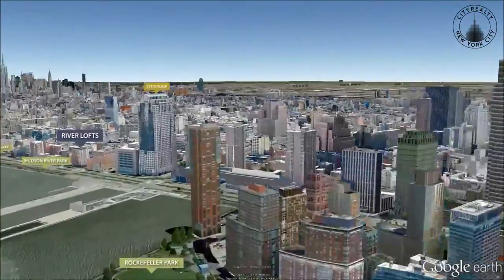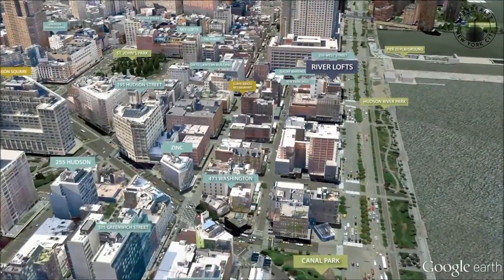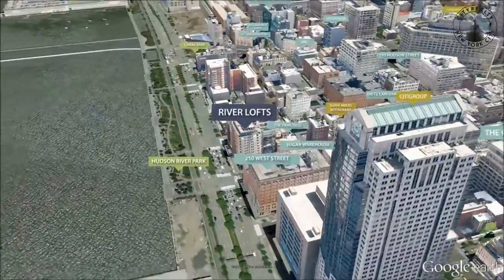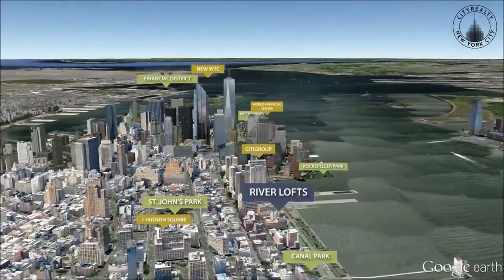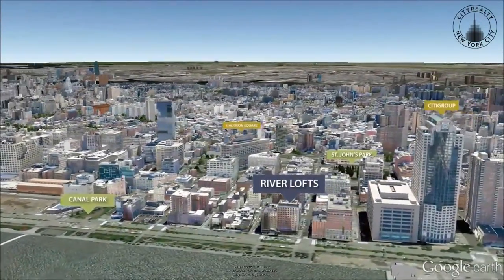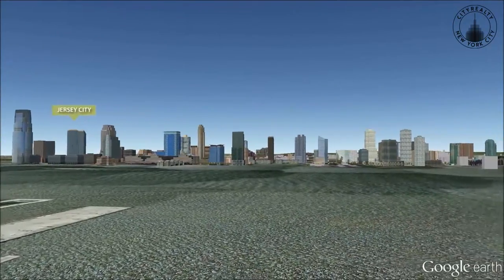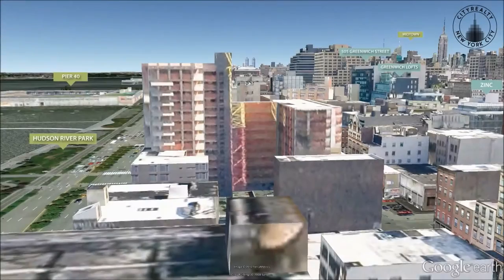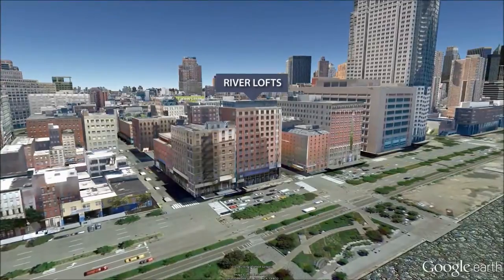River Lofts, 92 Laight Street, New York, NY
Comprised of a historic warehouse and a tower built in 2004, River Lofts is a luxury condominium conversion located on the waterfront in TriBeCa.

The connected buildings feature different addresses, with the restored 19th century warehouse on Washington Street and the tower fronting Laight. The architects on the project were Tsao & McKown and Ismael Levya.

River Lofts' northern TriBeCa neighborhood is distinguished by its lightly trafficked, cobblestone streets and many impressive conversions. It offers quick access to designer boutiques in TriBeCa, including Issey Miyake and Thom Browne, and it is close to restaurants like Nobu, Locanda Verde and Wolfgang's Steakhouse.

Across West Street is the 5-mile-long Hudson River Park with playgrounds, mini-golf and sports fields.

Spacious residences feature oversized wood-framed windows, Brazilian walnut plank floors and Varenna kitchens with Sub-Zero, Miele and Bosch appliances. Amenities include a full-time doorman and 24-hour concierge, a state-of-the-art fitness center and direct elevator access to its garage.